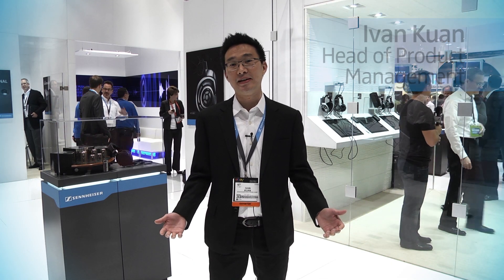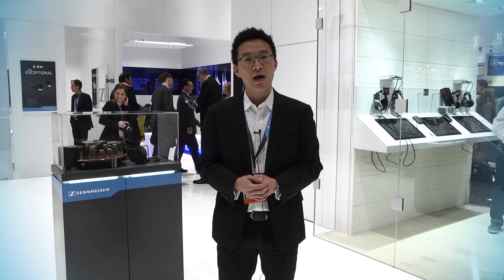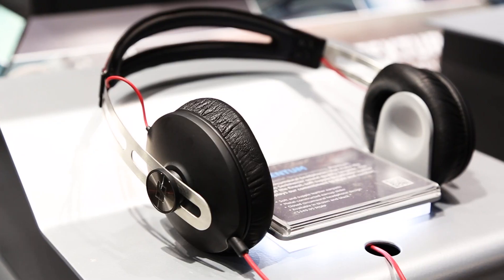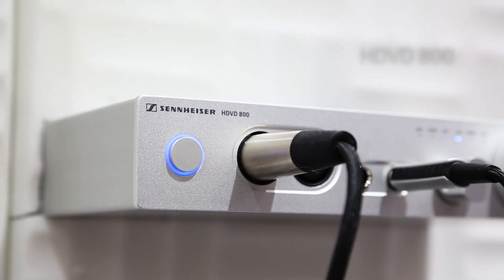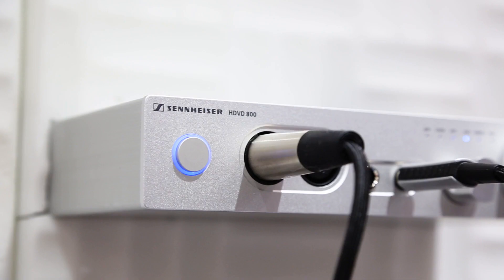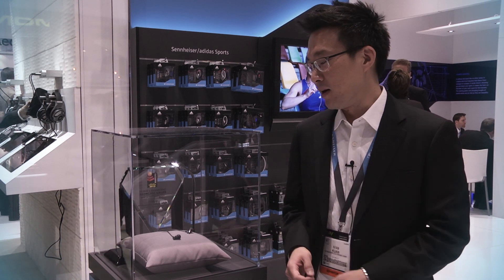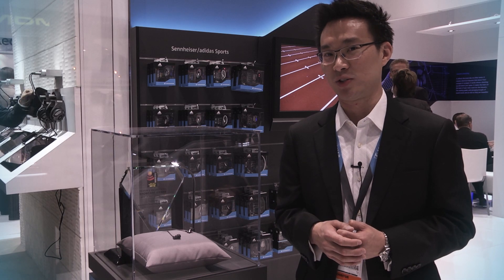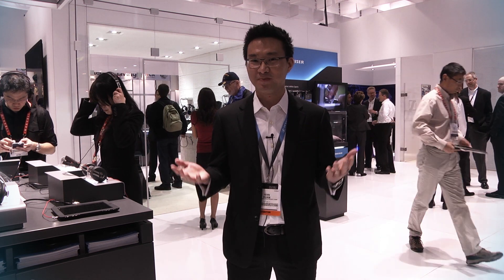Sennheiser Head of Product Management Ivan Kuan - CES 2013 Overview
Sennheiser Head of Product Management Ivan Kuan talks about the new Sennheiser products at CES 2013.  Momentum Black, Orpheus, HDVD 800, IE 800, HDVA 600